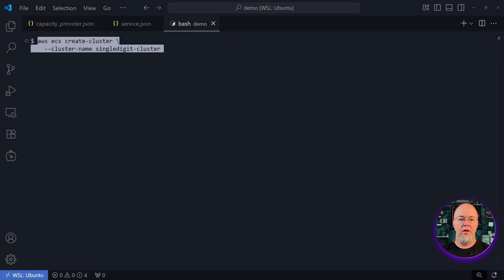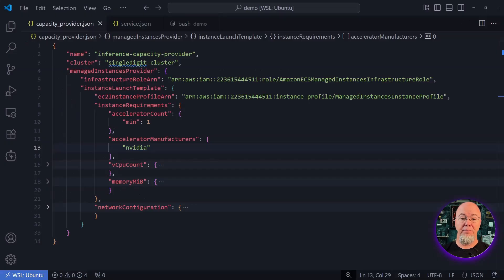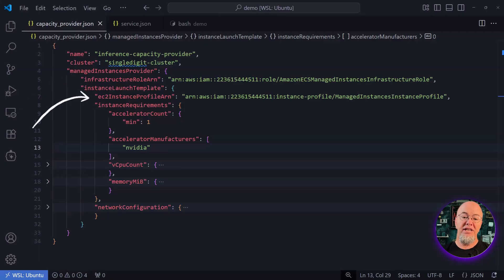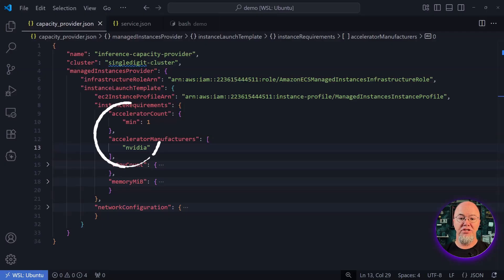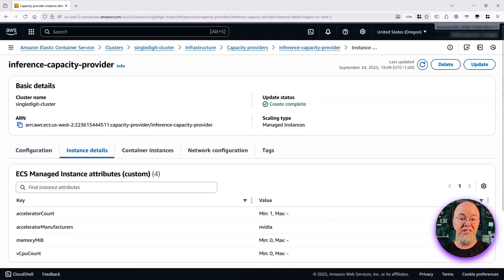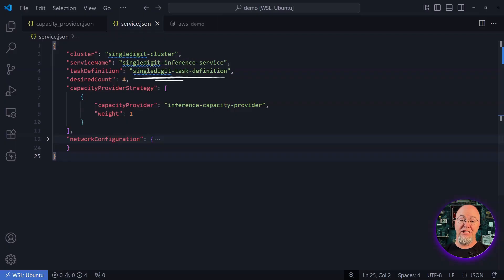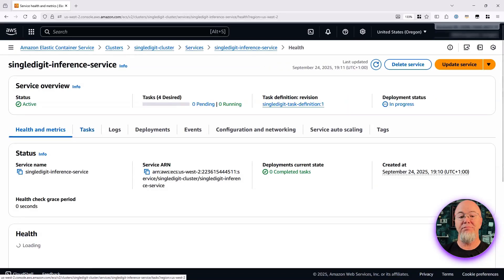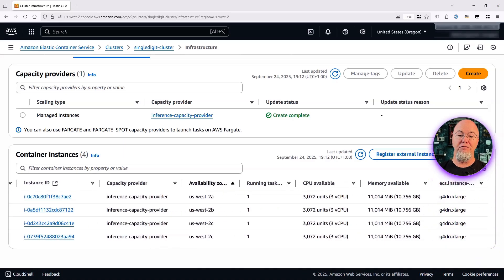Amazon ECS Managed Instances: Where Flexibility Meets Simplicity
Amazon ECS Managed Instances is a new fully managed compute option that eliminates infrastructure management overhead while giving you access to the full capabilities of Amazon EC2. Get the application performance you want with the simplicity you need!

Key highlights:
• Eliminate infrastructure management overhead
• Full access to EC2 capabilities
• AWS handles patching, scaling & maintenance
• Enhanced performance and reduced TCO
• Available in 6 AWS regions

Now available in US East (North Virginia), US West (Oregon), Europe (Ireland), Africa (Cape Town), Asia Pacific (Singapore), and Asia Pacific (Tokyo).

📝 Blog post